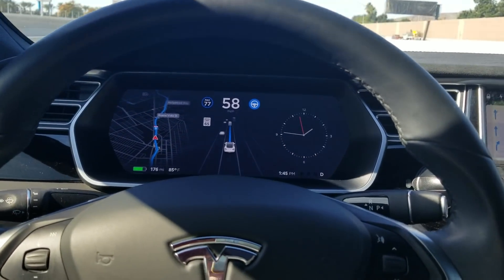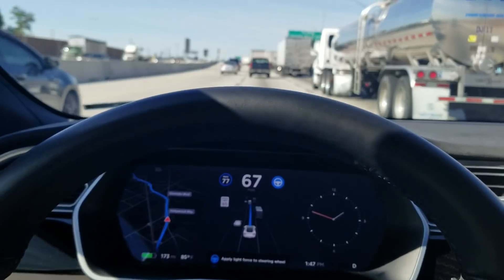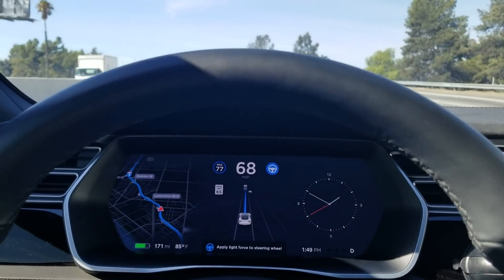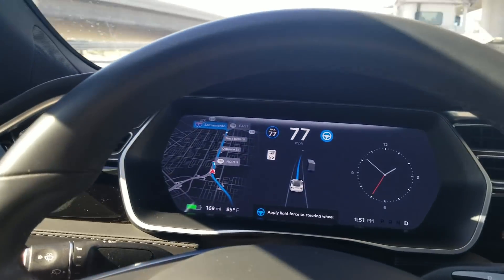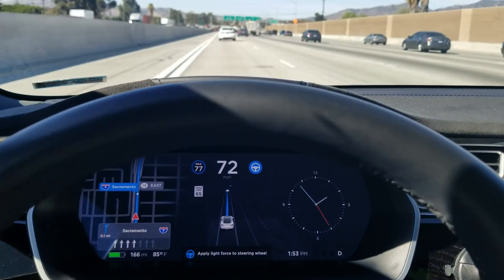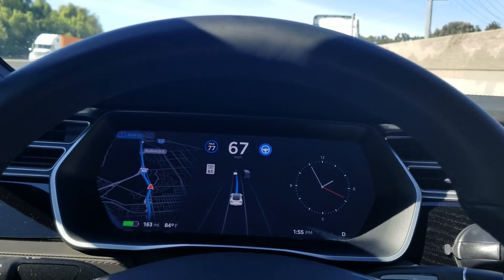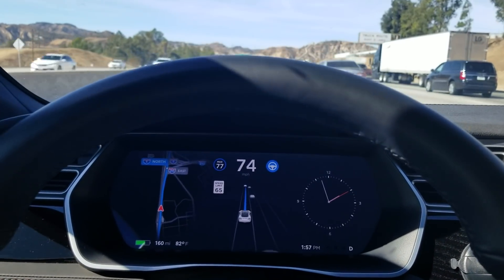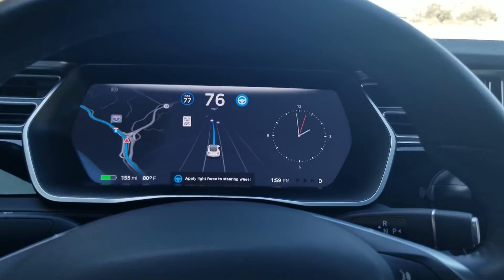NEW! Tesla navigation on autopilot! Just released!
See a Tesla S use the just- released Navigate on Autopilot feature! This car gets better several times a year and this is the best yet!